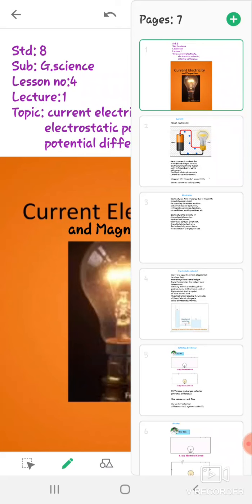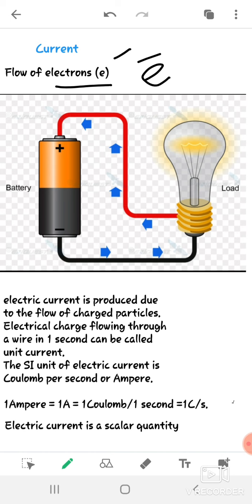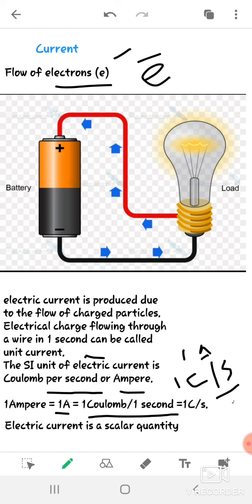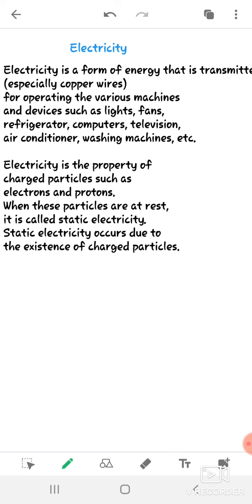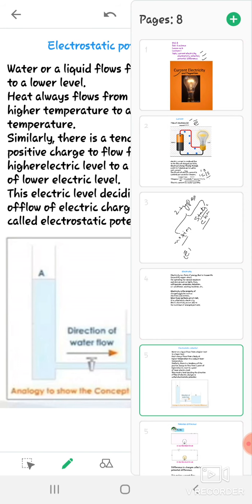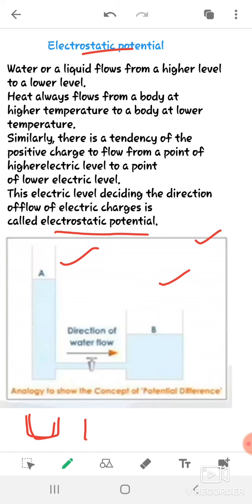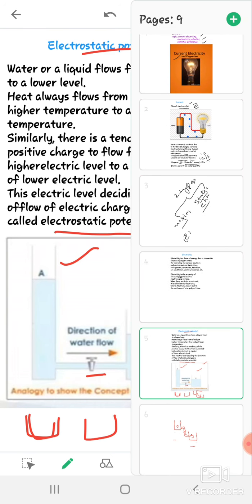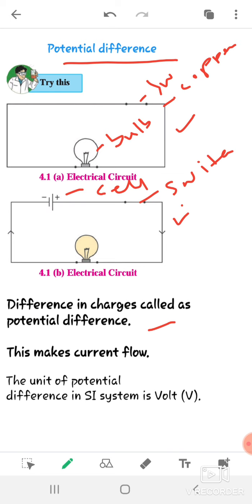Subject: Science Class:8th Date: 01.09.2020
Subject Teacher: Uzma Khan